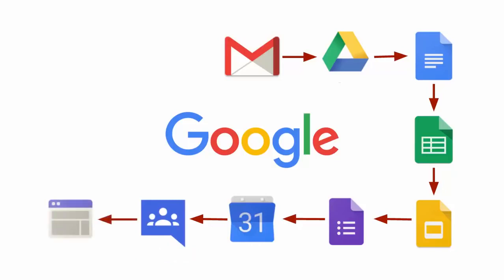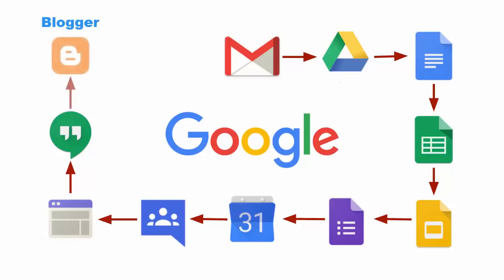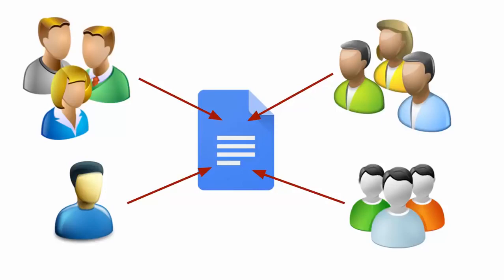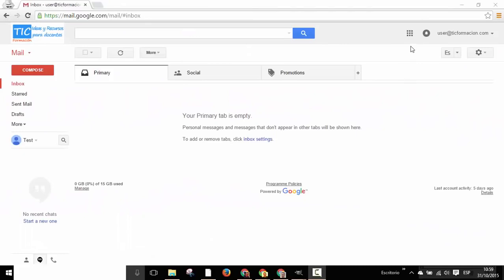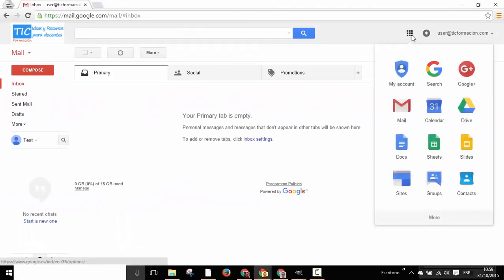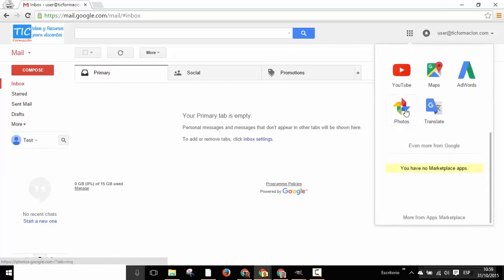Introduction to G Suite Google Apps